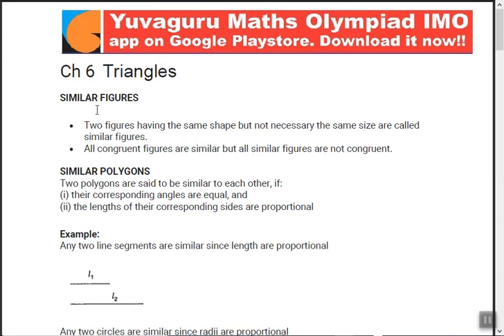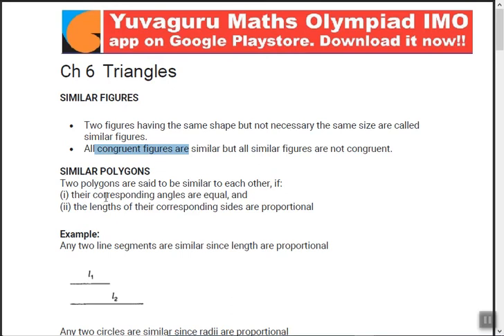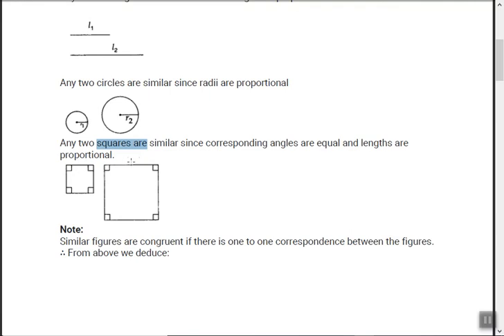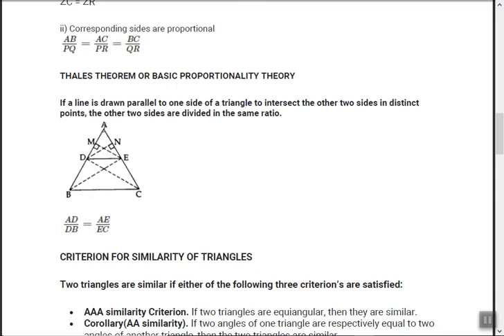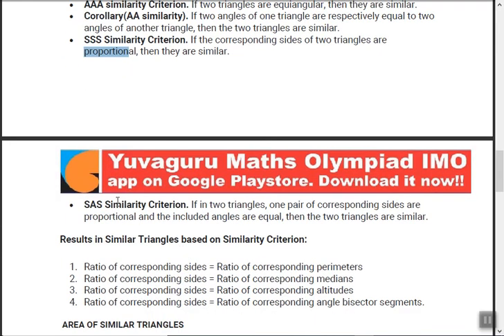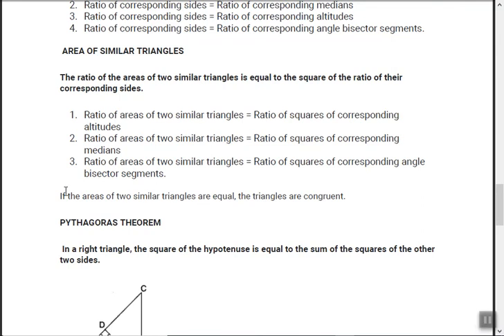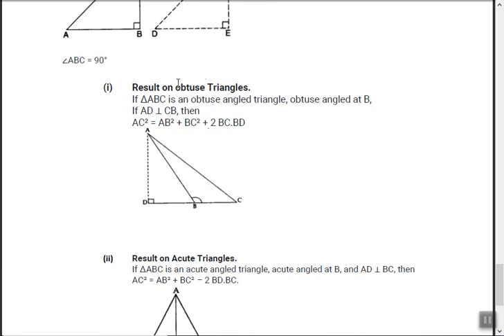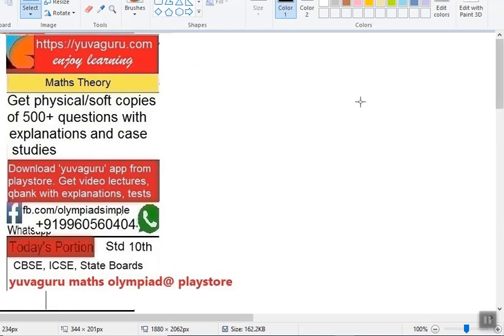Similar Triangles Theory by Kidsguru Vishal Mantri 91 9960560404 CBSE State Board ICSE Maths